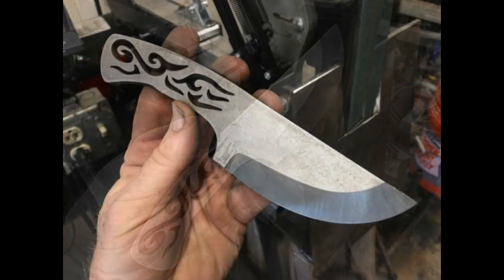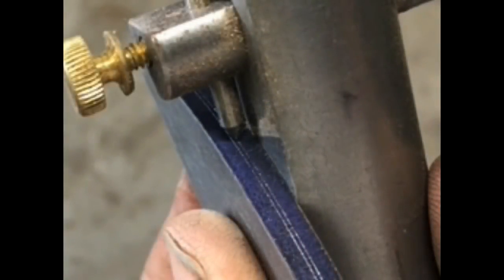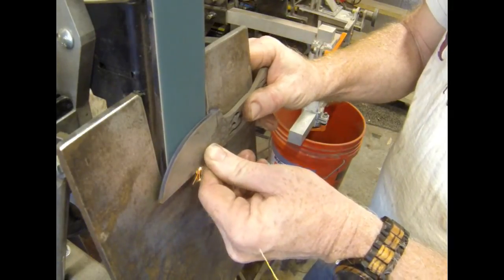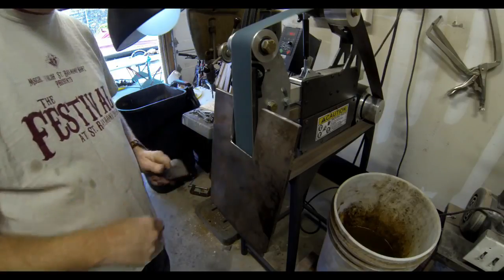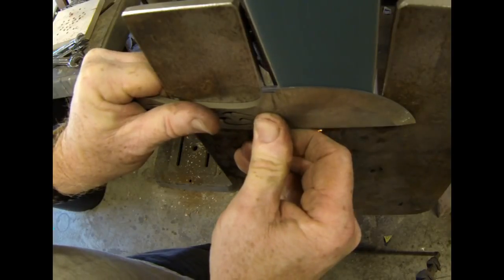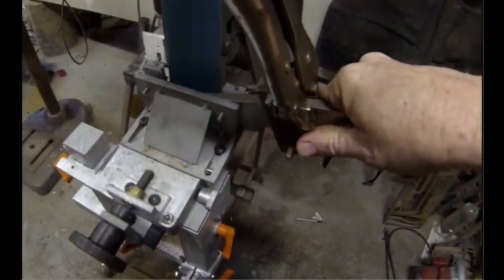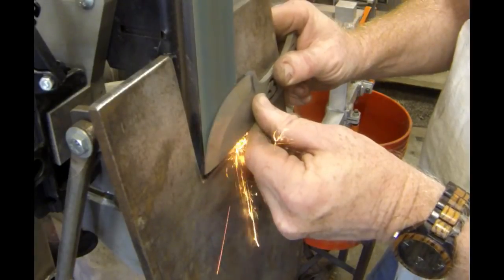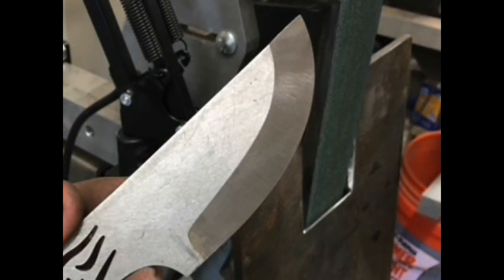Tilt Table Knife Bevel Grinding Jig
Easy Tilt Table Knife Bevel Grinding Jig. Check out this easy method to grind perfect knife bevels. Tilt tables can be made to fit almost any 2x72 belt sander. They are easy to use and with just a little practice help to create perfect knife bevels.

Please check us out on the web for knife blanks and a variety of How-to knife making videos.
Please join us on:
Please join us on the FACEBOOK group Knives and Knife Making and share images of your own knife making projects.